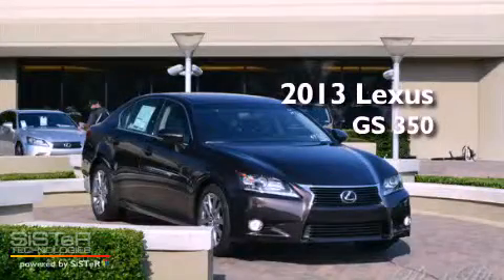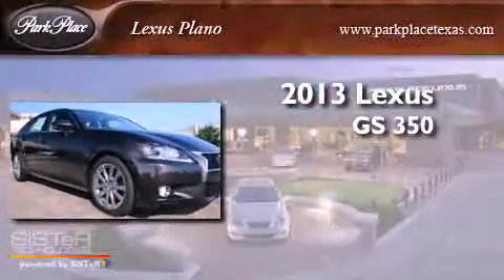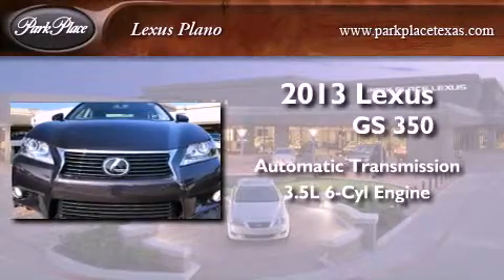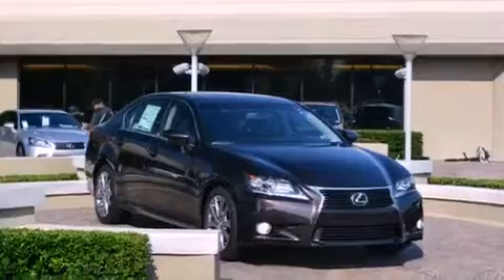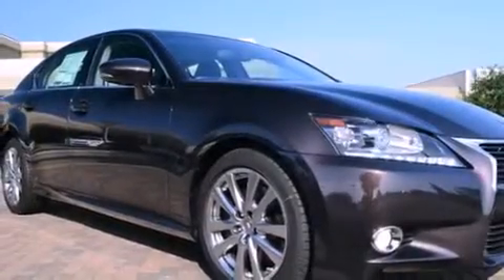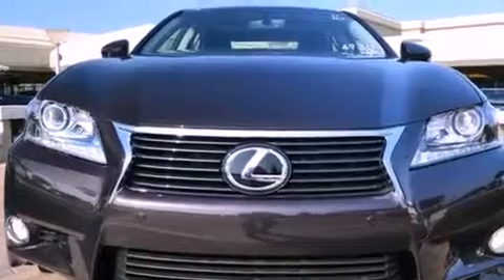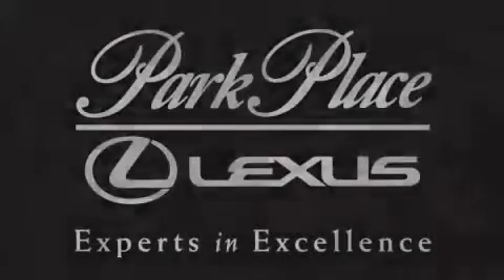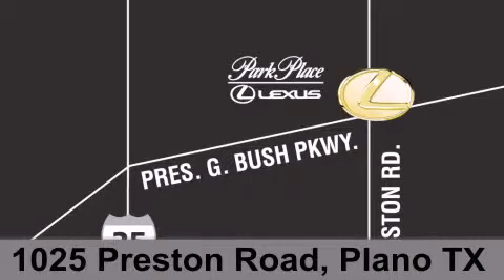2013 Lexus GS 350 Plano TX 75093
Year : 2013
 Make : Lexus
 Model : GS 350
 Engine : 3.5L DOHC 24-valve DI V6 engine
 Trans . : Automatic
 Exterior : Orange
 Miles : 10
 Interior : Black